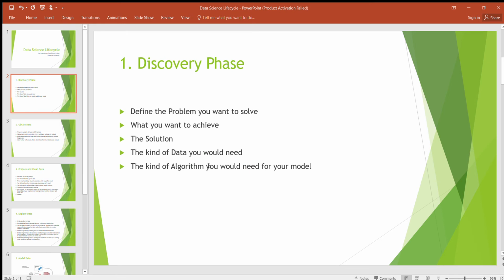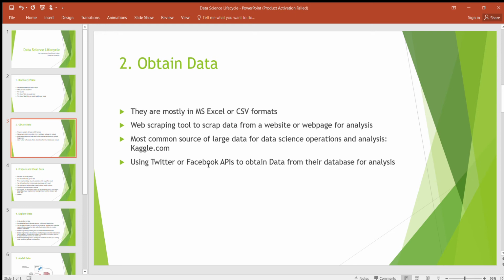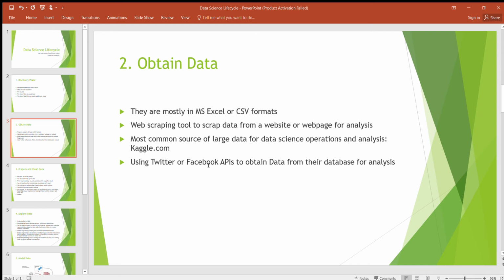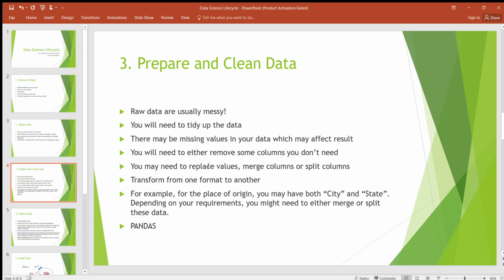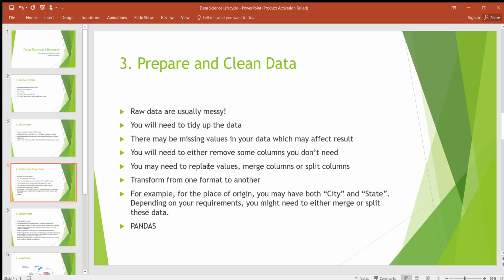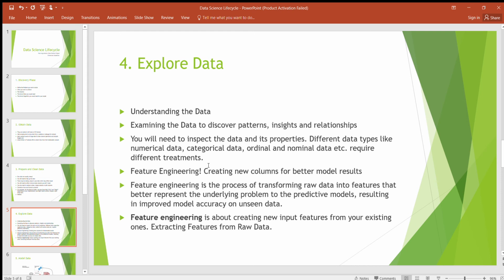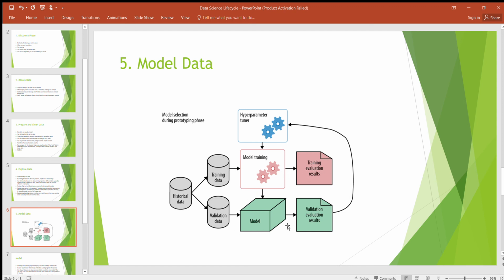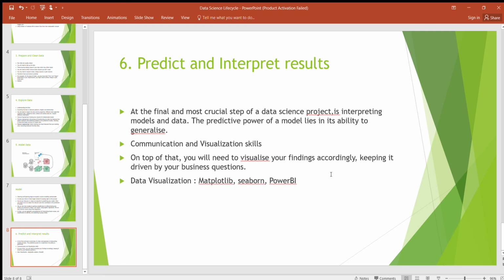Data science life cycle